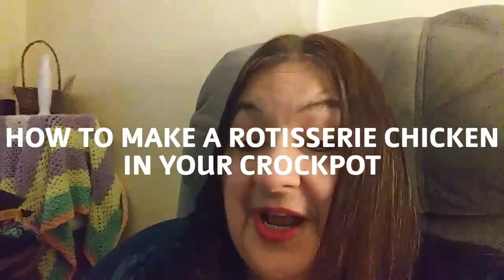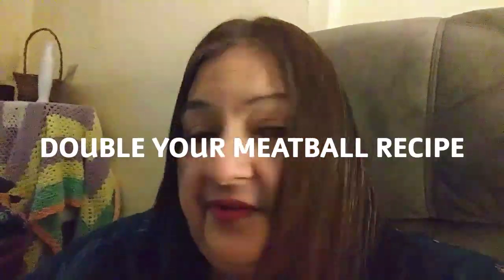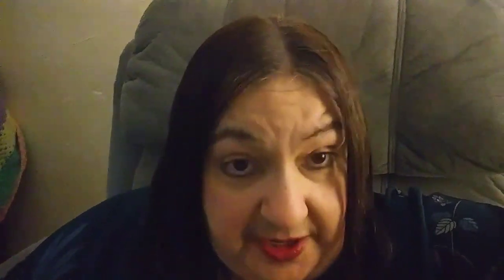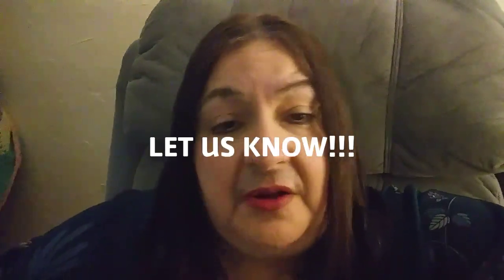SAVE TEN DOLLAR TUESDAY-EPS-7/16/19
Are you up to the challenge? Watch and find out for yourself! I personally believe you are most definitely up to the challenges!!